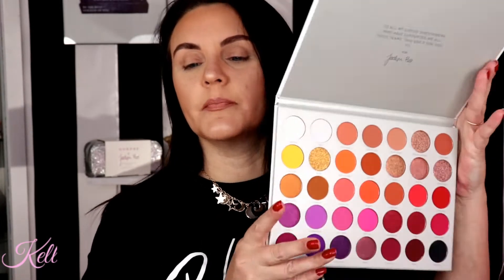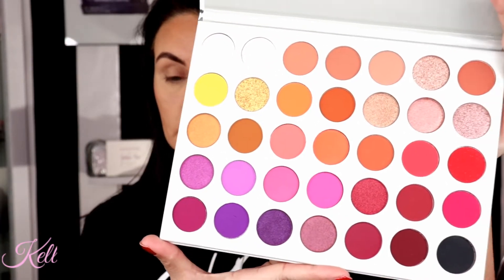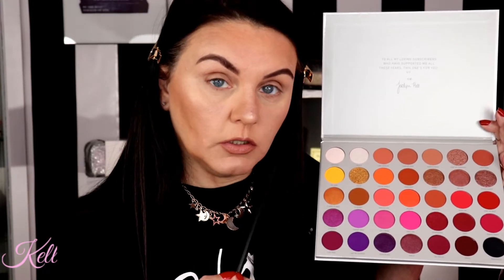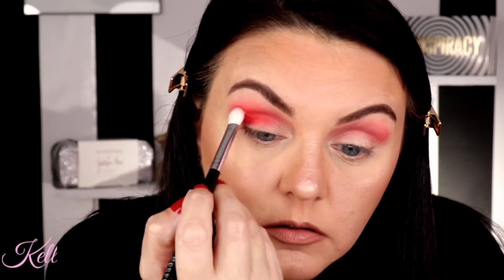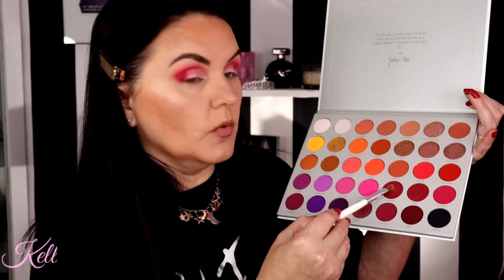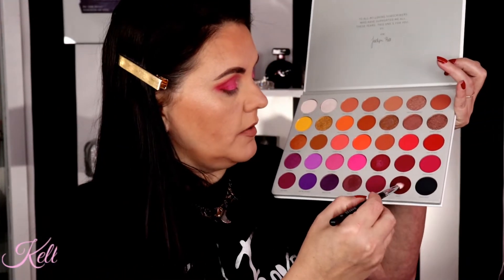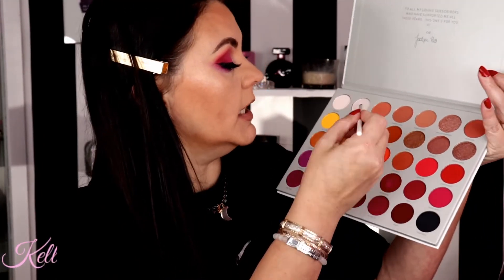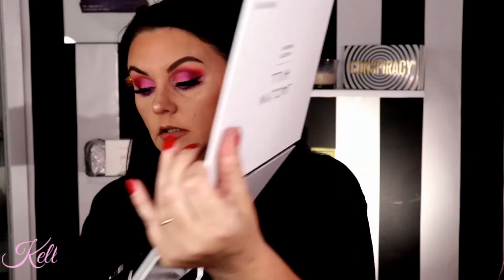Morphe x Jaclyn Hill Volume 2 Palette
Today's video is a review and first impression of the Morphe x Jaclyn hill volume 2 palette. Have you picked this palette up? What are your thoughts?

All products was purchased with my own money

💥Ofra cosmetics:
10$ off plus 1000 points when you order $20 or more

⭐My favorite boutique:
Tee for the soul

Hi I'm Kell. On my channel you will find Hauls, Reviews and First Impression videos all relating to beauty and fashion. I try out high end makeup, indie makeup, and drugstore makeup.

👉Follow Me👈

"Let the beauty of what
you love be what you do"